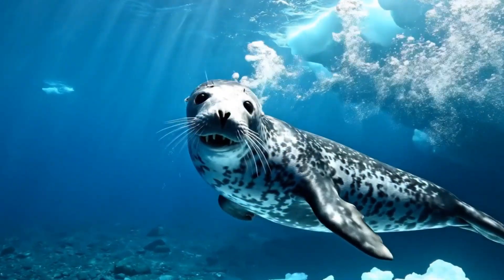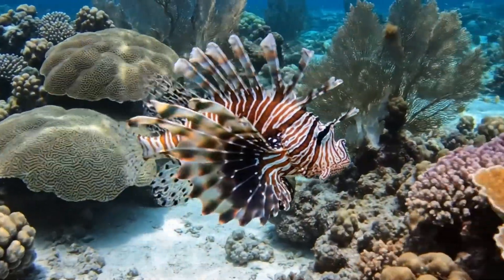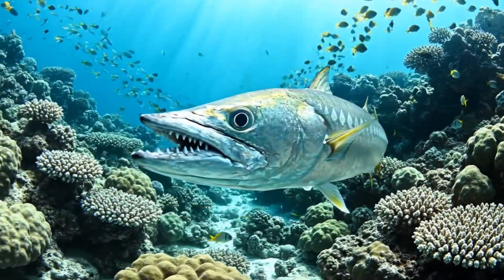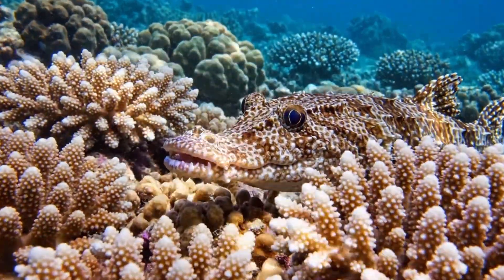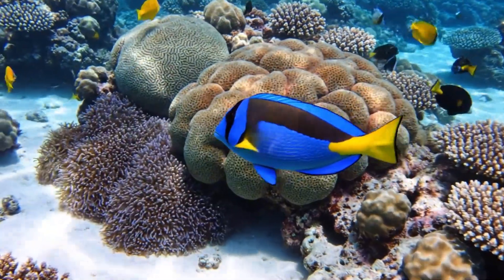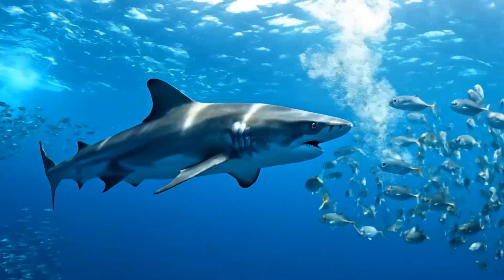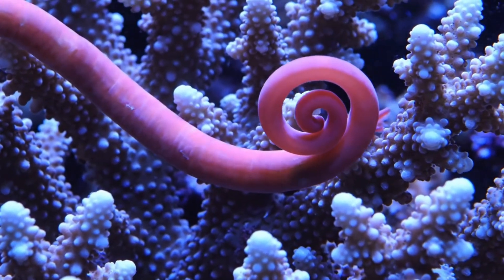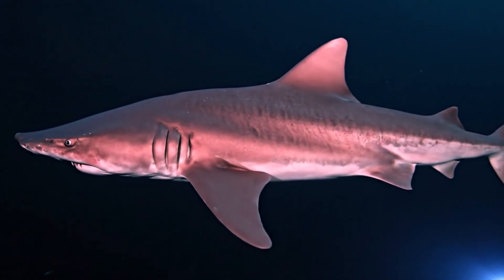Learn Names of Dangerous Sea Animals for Kids | Ocean Safety 🦈⚠️Educational Videos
Dive into the world of dangerous sea creatures with our "Learn Names Animals for Kids" series! In this episode, kids will learn about some of the most dangerous sea animals, like the great white shark 🦈, box jellyfish 🪼, venomous stingray 🐡, pufferfish 🐡, sea snake 🐍, and blue-ringed octopus 🐙. We'll explain why these creatures are dangerous and how to stay safe around them. A fun and educational video for young explorers, helping children recognize and respect the power of the ocean's predators.